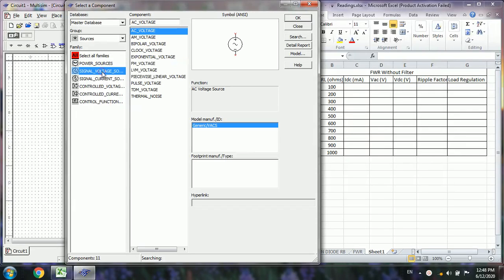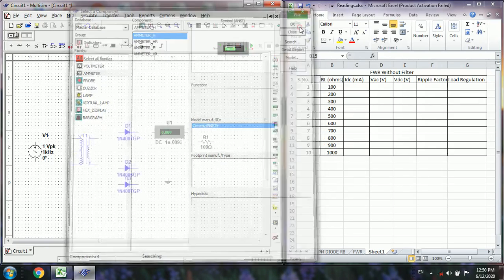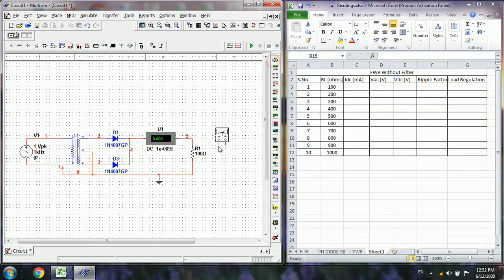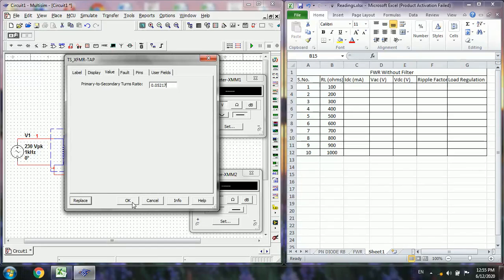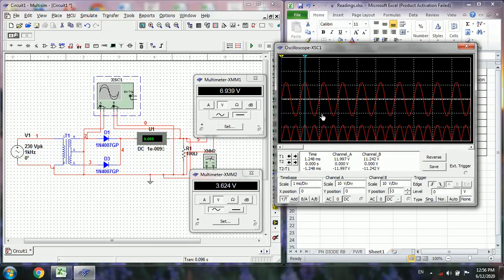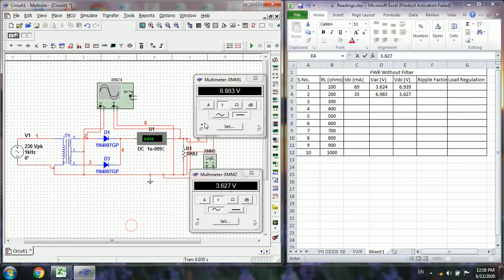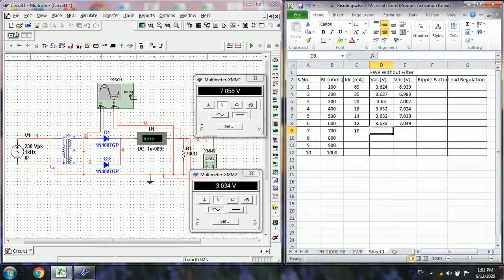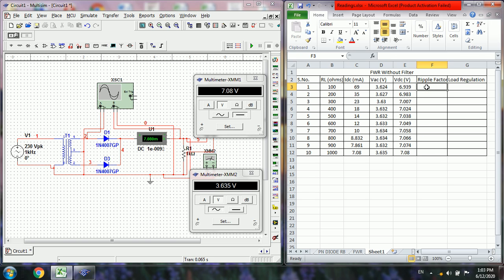Full Wave Rectifier Without Filter Circuit Simulation using Multisim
This video gives demo on how to simulate Full Wave Rectifier Without Filter Circuit using MultiSim and obtain the ripple factor.